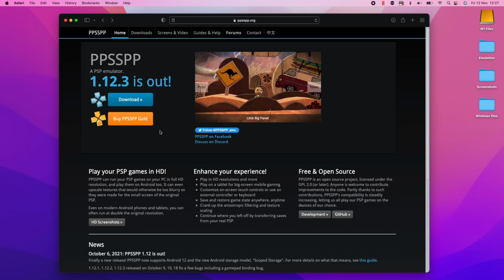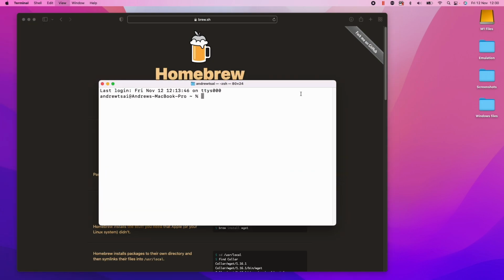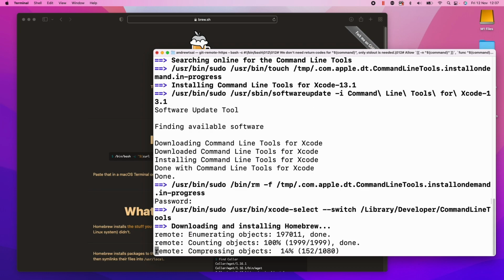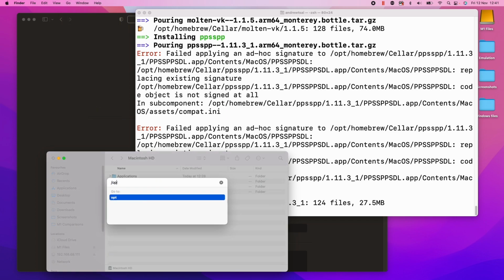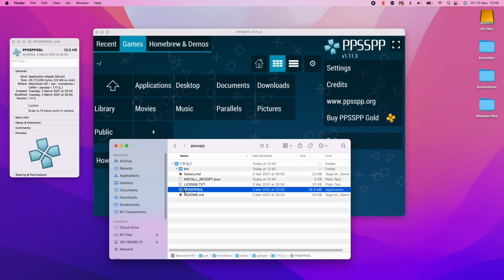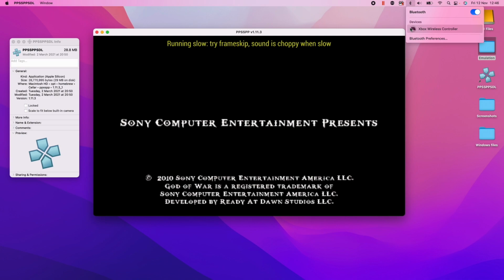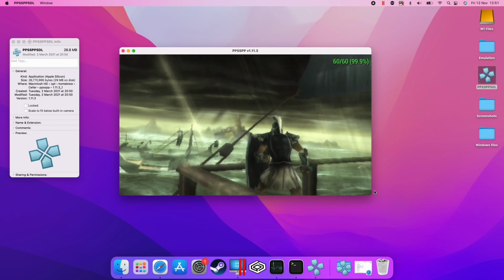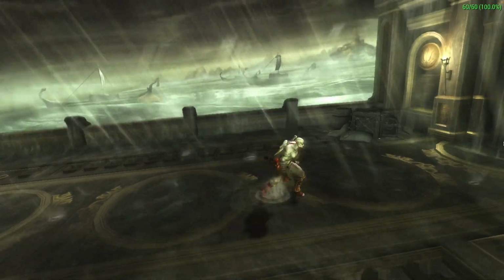How To Install PPSSPP PSP Emulator M1 Mac Native ARM Build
Command: brew install ppsspp
Folder: ~/opt/homebrew/cellar/